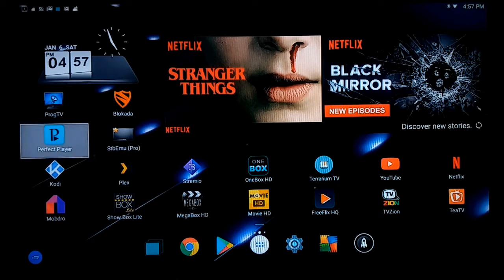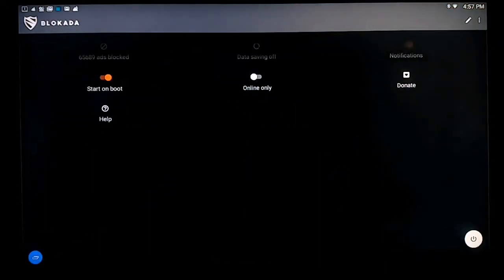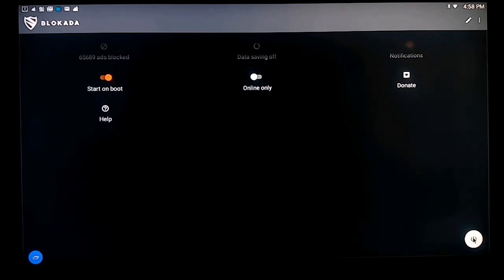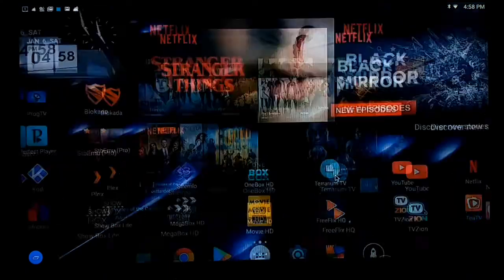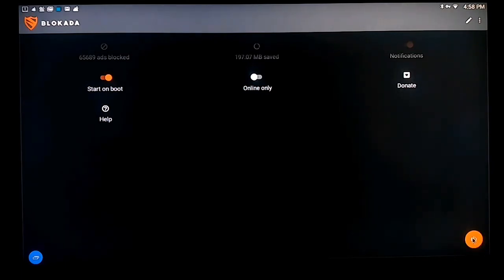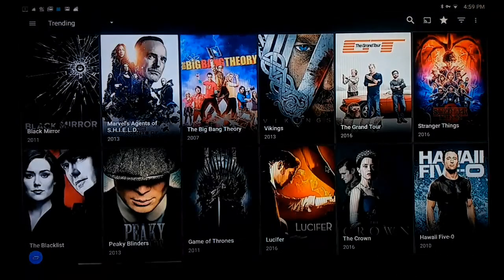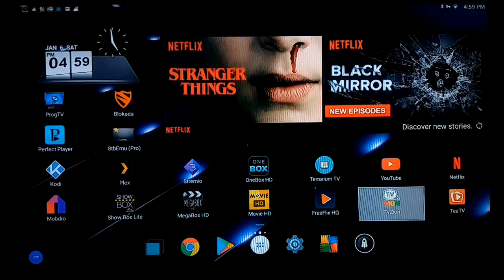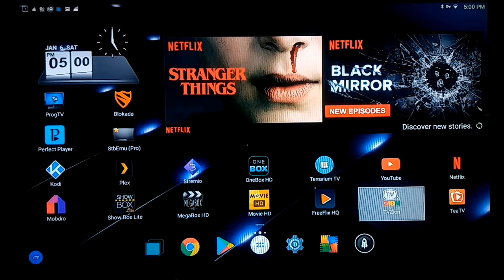BLOCK ALL ADDS, TRACKING AND MALWARE ON ANDROID TV BOXES / ANDROID DEVICES IN GENERAL (2018).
This is The best app to block all adds , tracking and malware from android devices in gerneral . In this video i am using it on a generic android tv box in this video. When activated you will be protected on all app/apks and your browser.This video was for tutorial purposes  only .